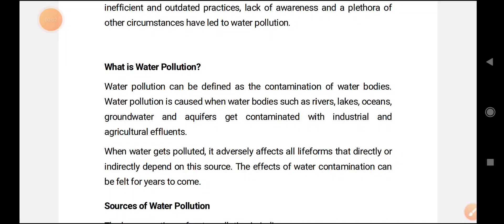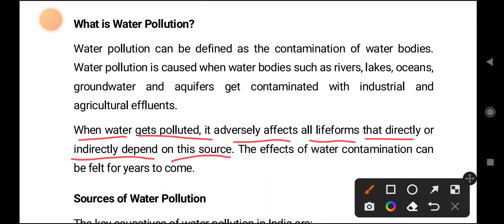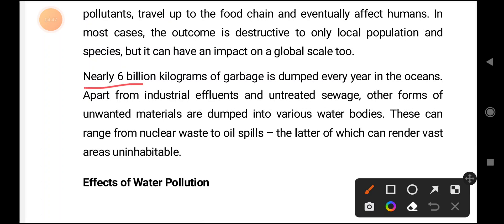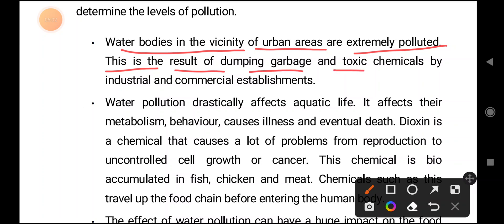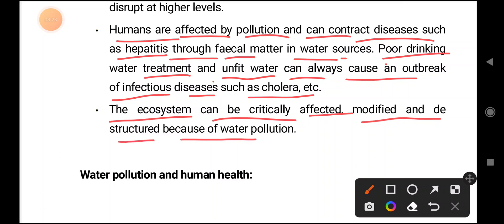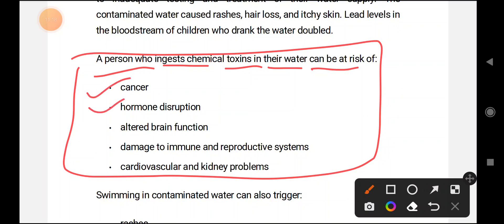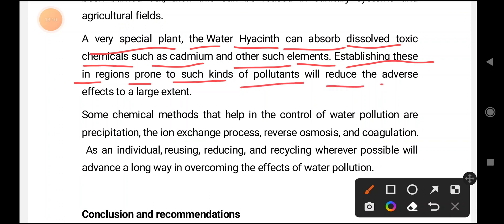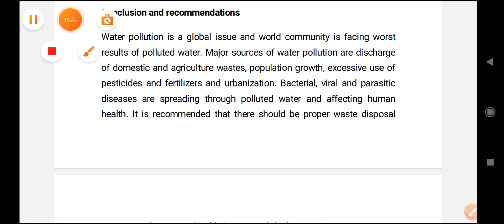CAUSES OF WATER POLLUTION AND EFFECTS OF WATER POLLUTION | PART-3 UNIT -2| ENVIRONMENTAL STUDIES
CAUSES OF WATER POLLUTION AND EFFECTS OF WATER POLLUTION
B.COM | B.SC | BBA | BA

ENVIRONMENTAL STUDIES
UNIT -2 NOTES